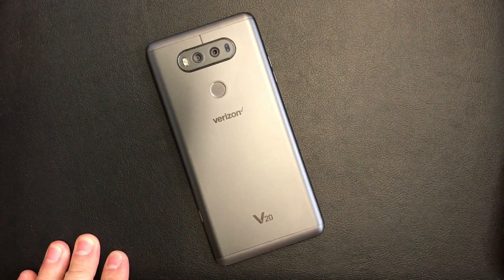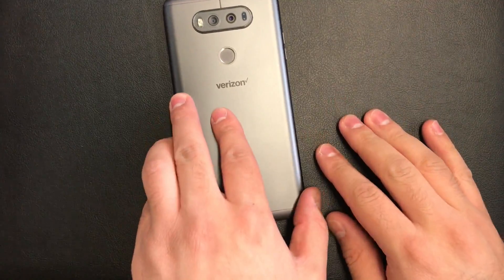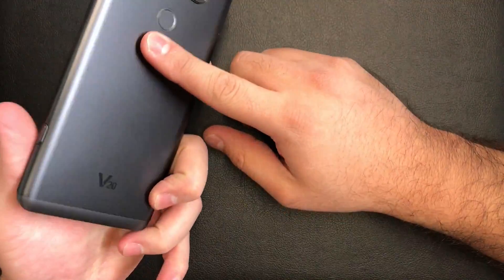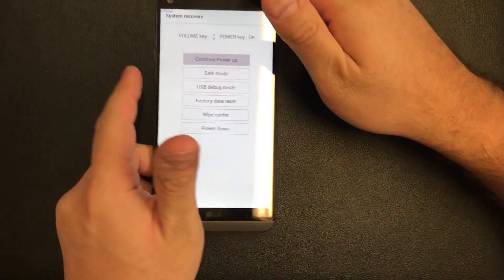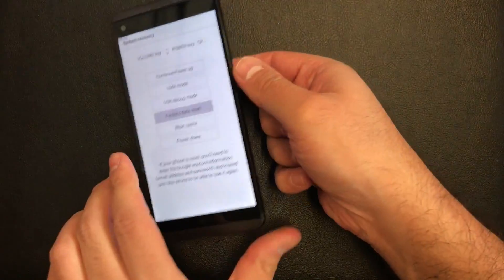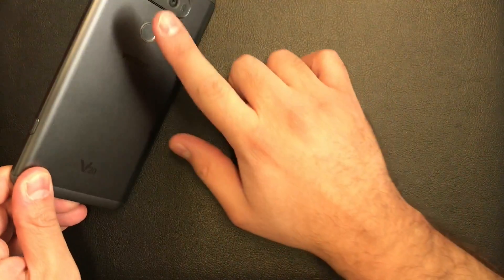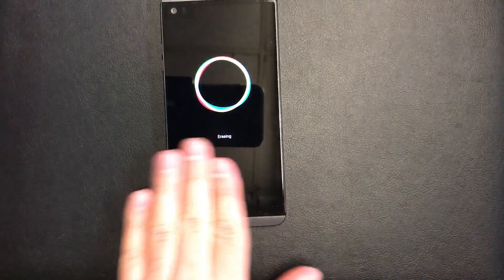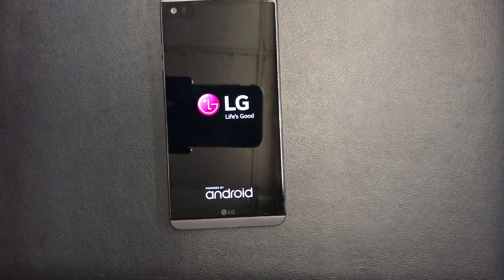How to Hard Reset LG V20 | Factory Reset LG V20 | NexTutorial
This tutorials shows you how to Hard Rest LG V20